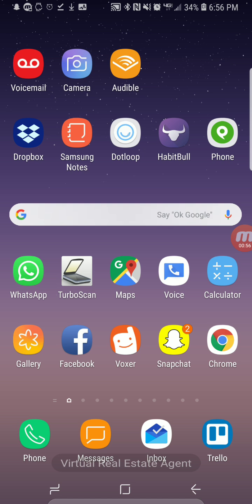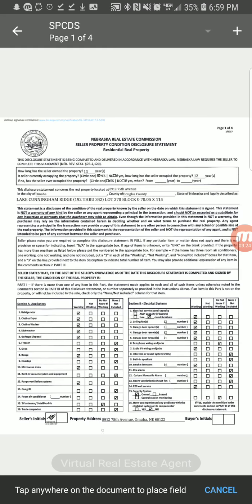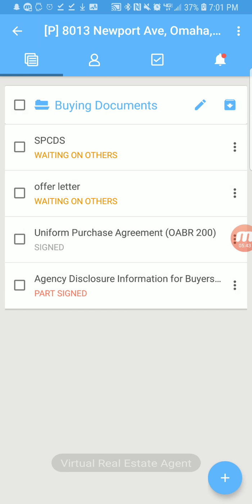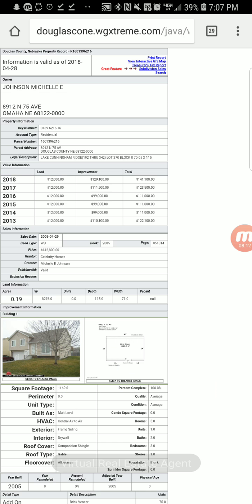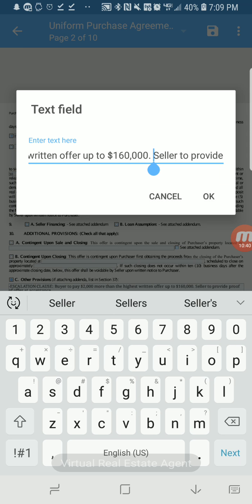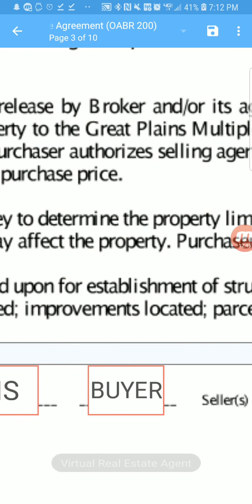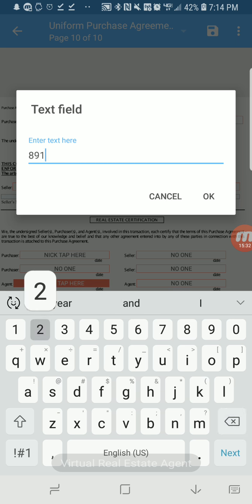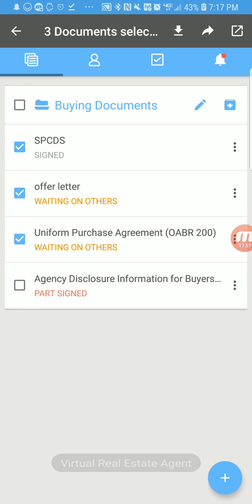Writing an offer COMPLETELY from my phone for the first time.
In this video I show you how I write an offer completely from my mobile device. How I search for the documents download them to my phone and upload them onto dotloop to complete the purchase agreement for a client. With the software in the tools that we have with technology today you can write an offer literally anywhere in the world were you can get mobile data. I also talked about escalation Clauses in a market where it seems everything is selling in a matter of hours and how to ensure that your clients win against other offers. At the end of the video we also give you a free gift that you can use to make your life more mobile and more simple when working with sellers and buyers.